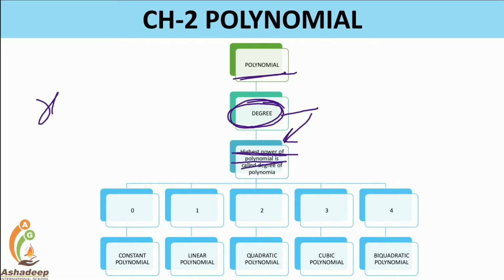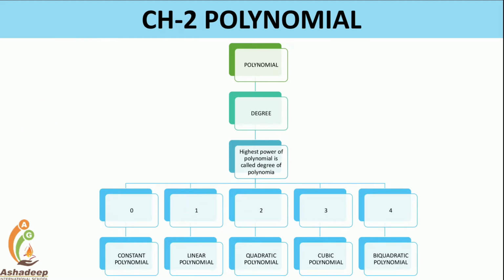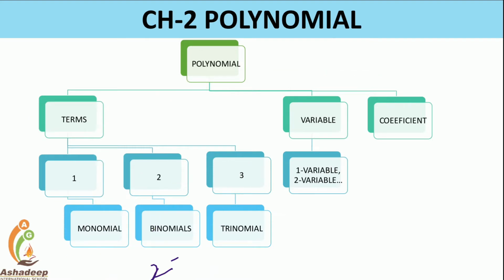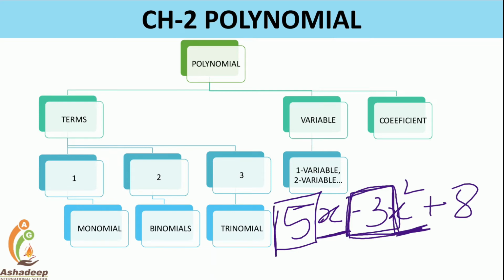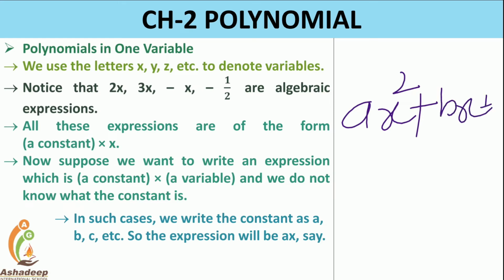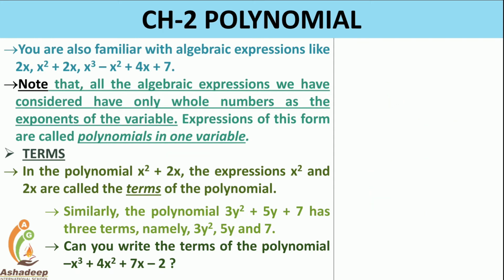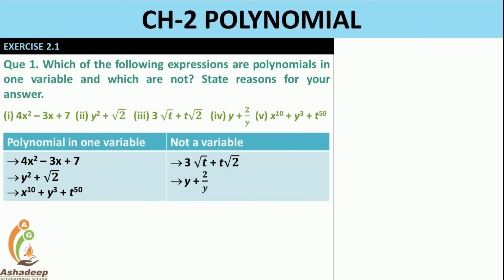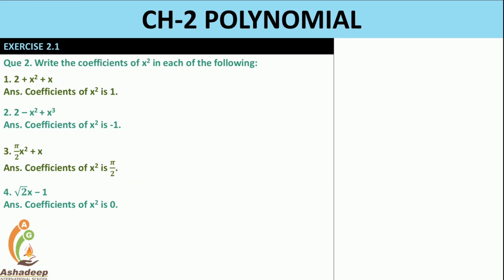STD-9th :: SUBJECT - MATHEMATICS :: CHAPTER - 2 : POLYNOMIALS :: SESSION - 1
TOPICS : THEORY EXPLANATION AND EXERCISE - 2.1